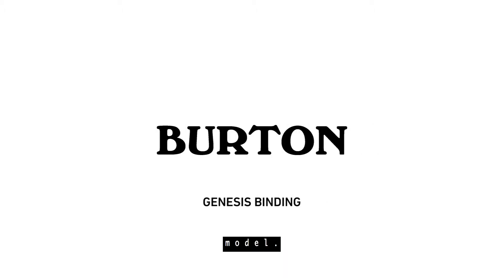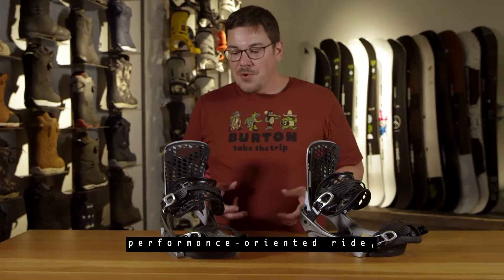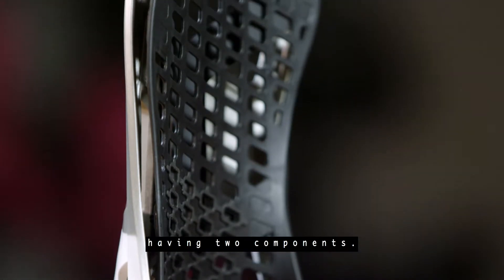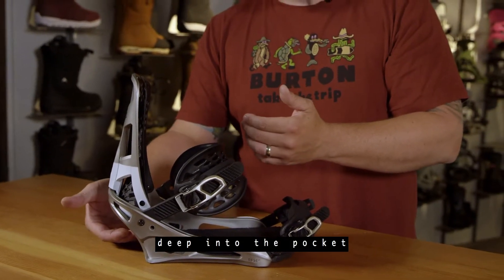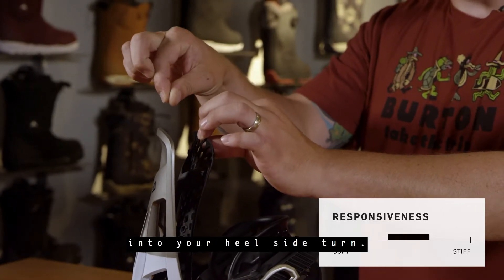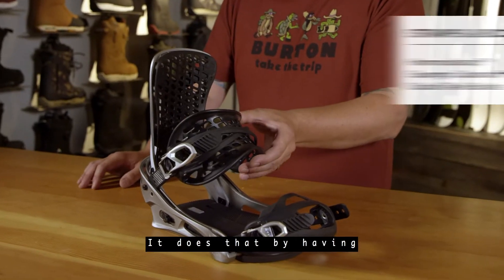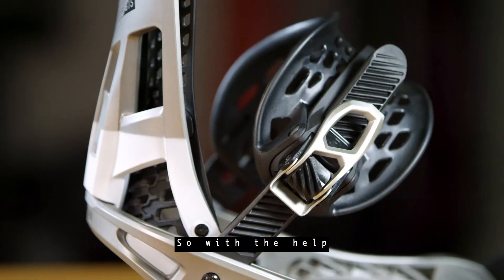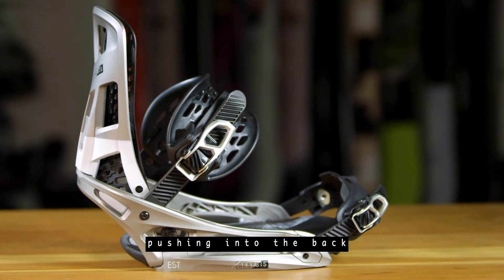Fixations de snow Burton Genesis 2018/19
Présentation des fixations de snowboard Genesis 2018/19